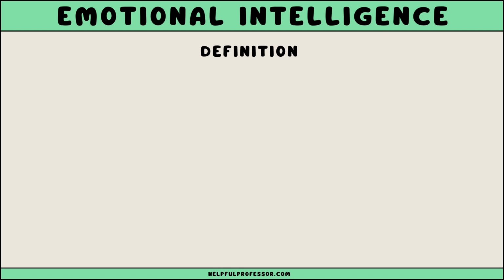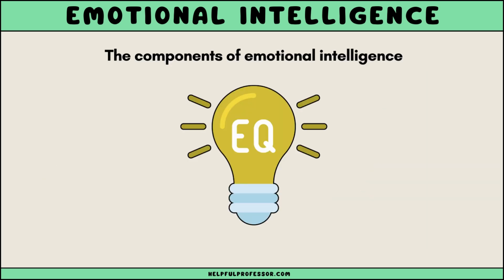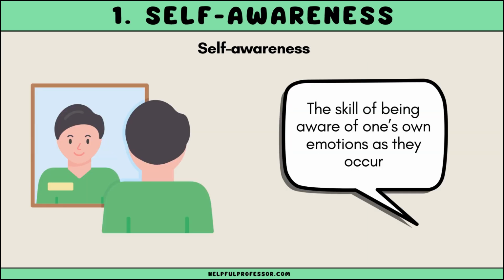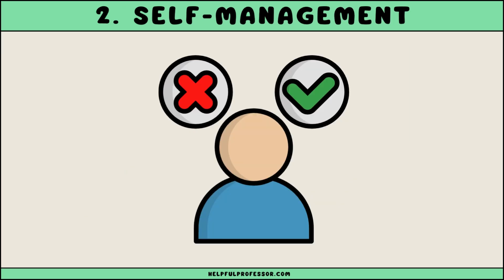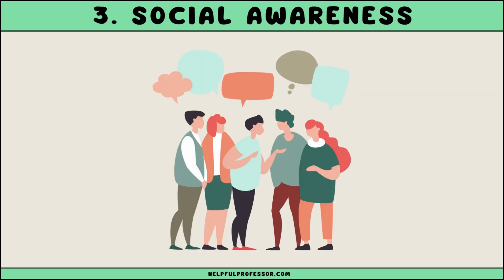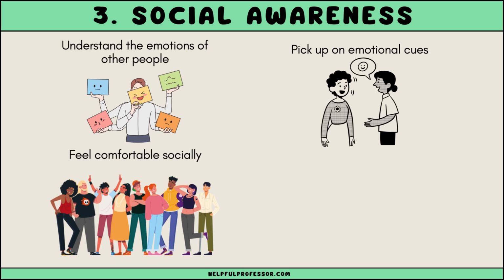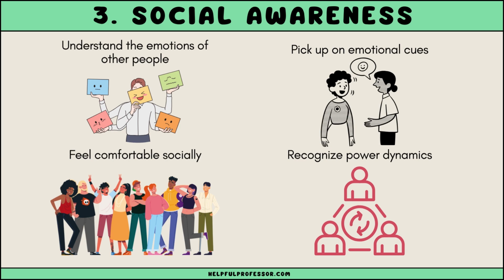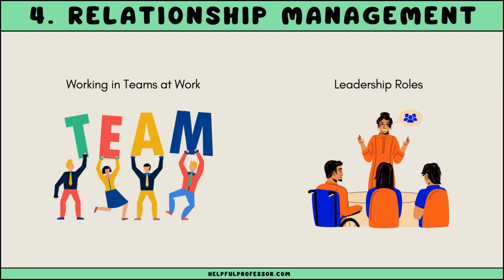Emotional Intelligence (Explained for Beginners in 3 Minutes)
Emotional Intelligence refers to the ability to recognize, understand, and manage our own emotions, and to recognize, understand, and influence the emotions of others. In the realm of psychology, emotional intelligence is often marked as a critical factor in both personal and professional success. It can be broadly divided into four main skills: self-awareness, self-management, social awareness, and relationship management.